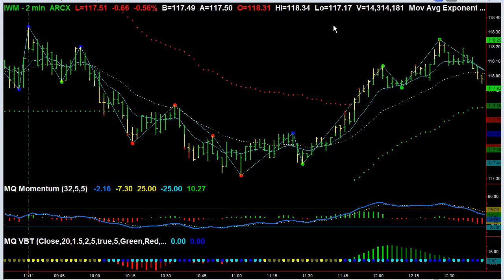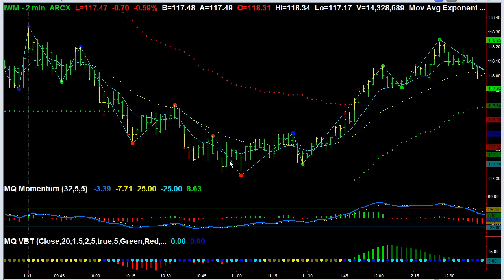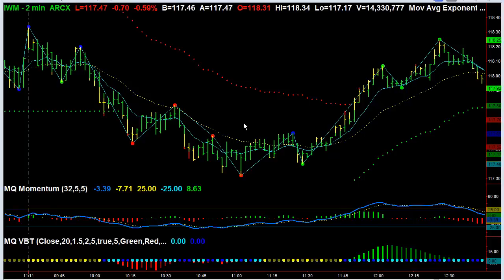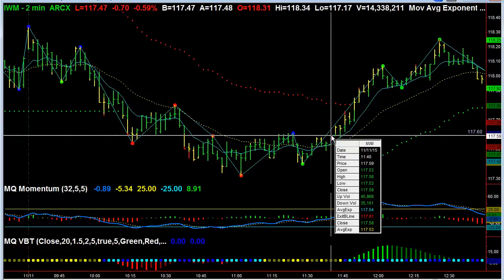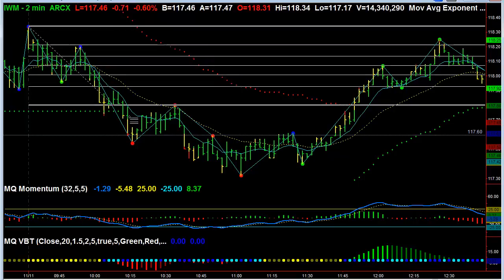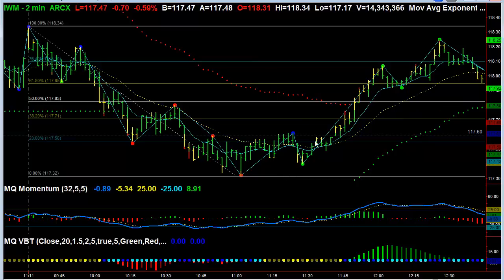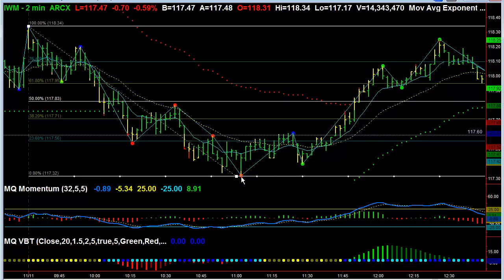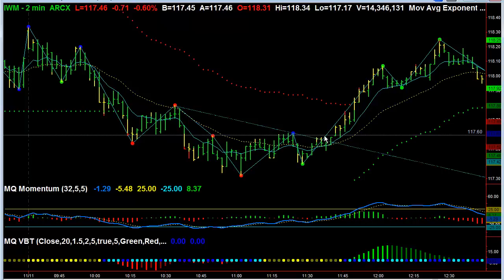Intraday Pivot Point Profits 11 11 15